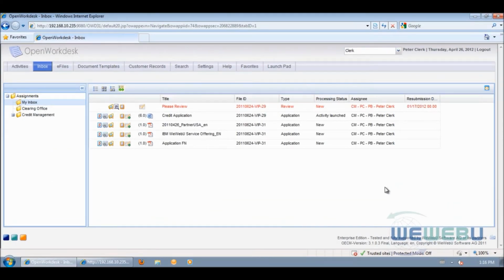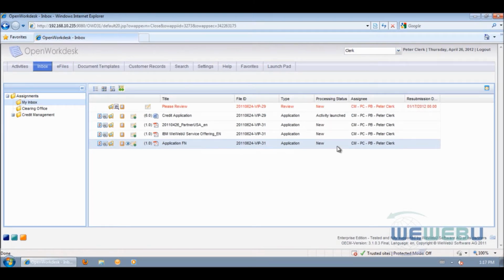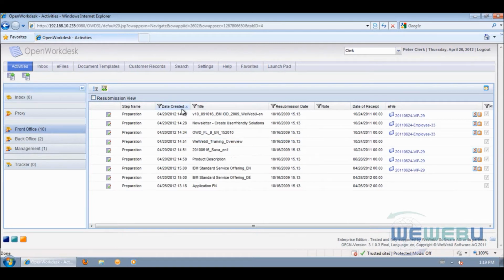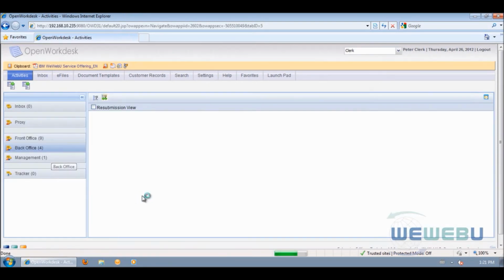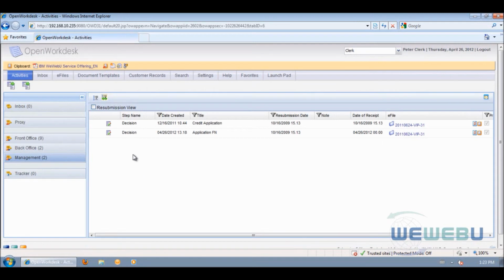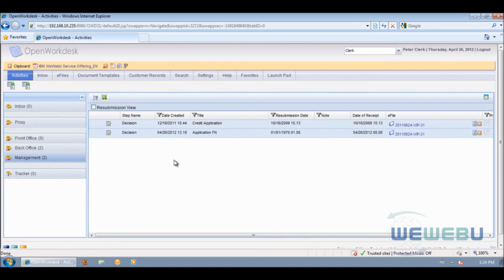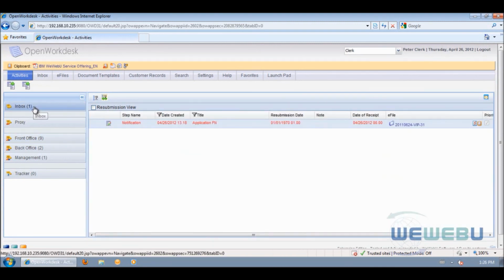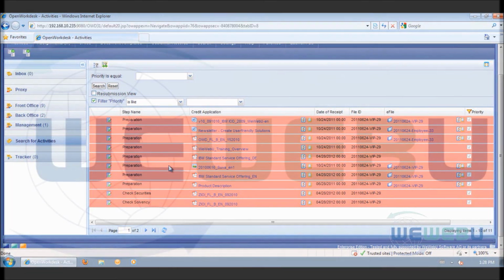OpenWorkdesk CaseManagement with FileNet BPM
Process your documents and cases with a dedicated Process Engine like IBM FileNet BPM in one unique user interface.